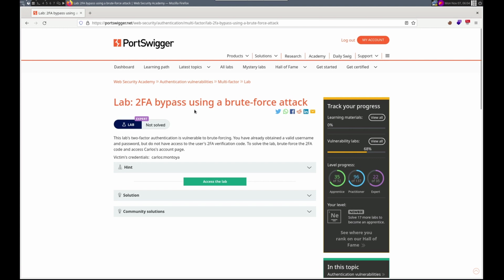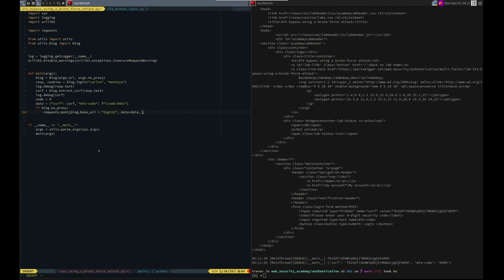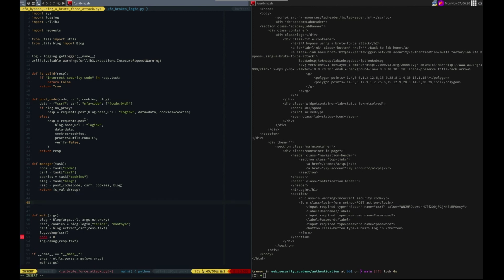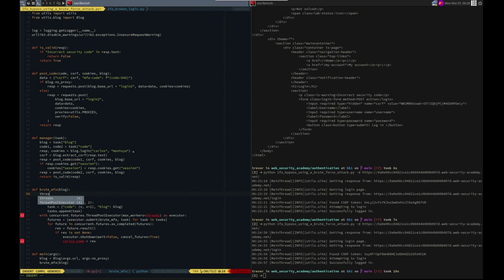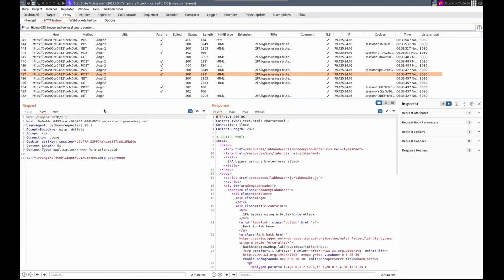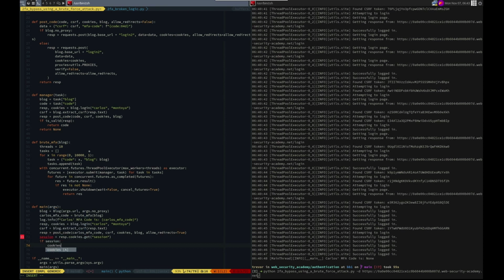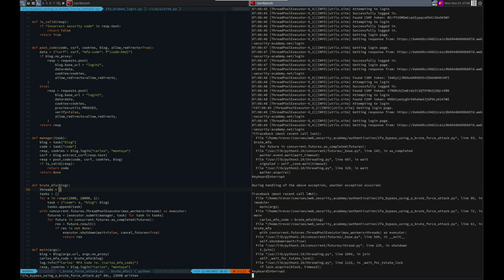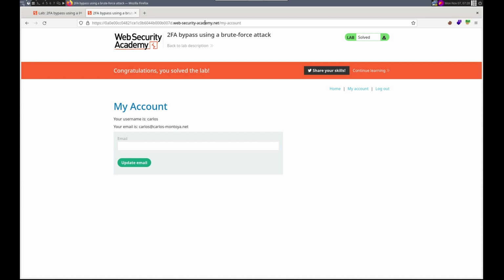Web Security Academy | Authentication | 14 - 2Fa Bypass Using A Brute-Force Attack